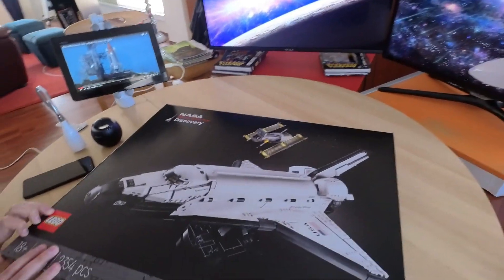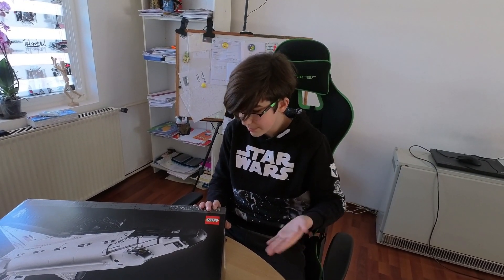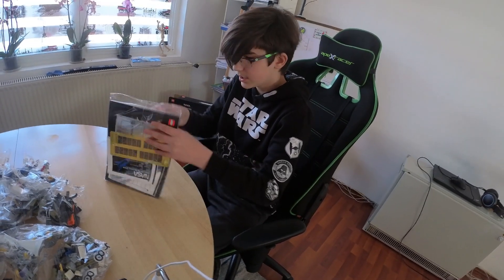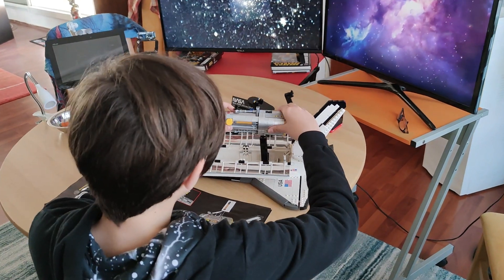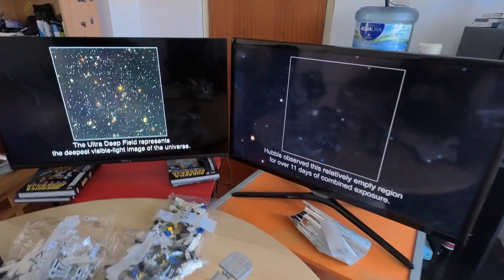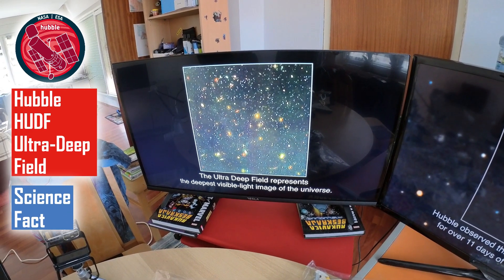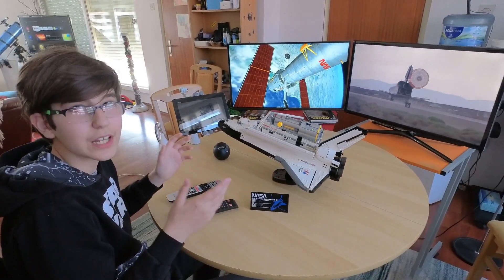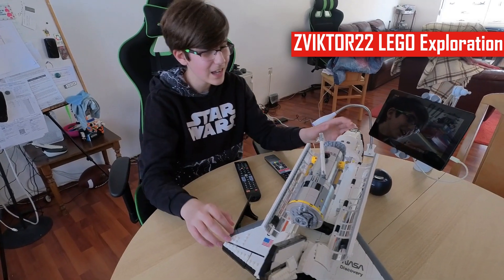Lego Creator Expert 10283 - Space Shuttle Discovery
Building the new amazing Lego NASA Galaxy set - Space Shuttle Discovery with Hubble Space Telescope.